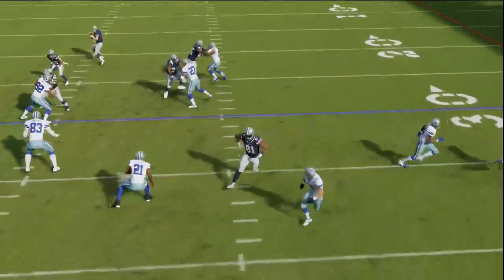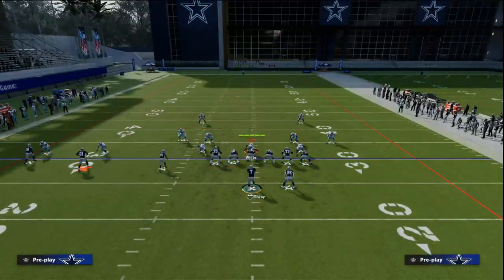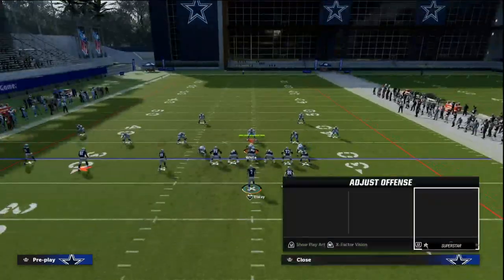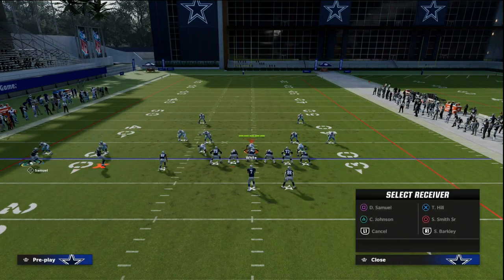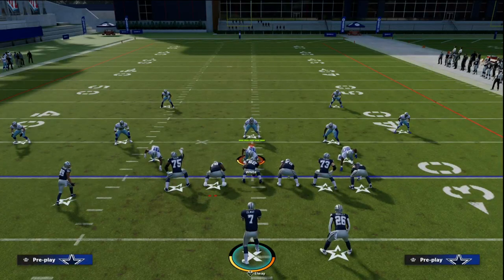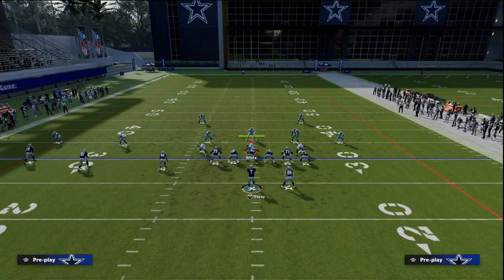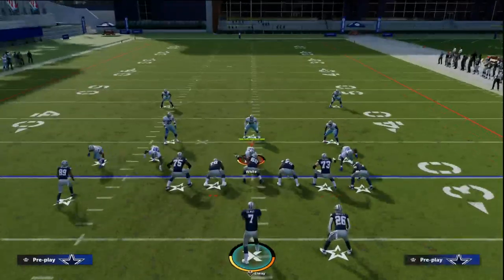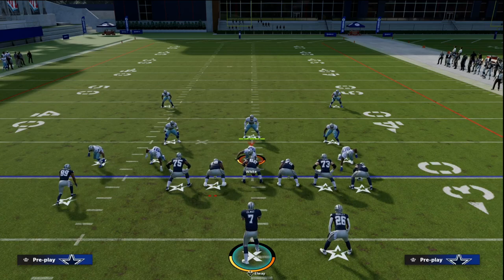Madden 23 Tips| How To Beat Man Coverage Consistently